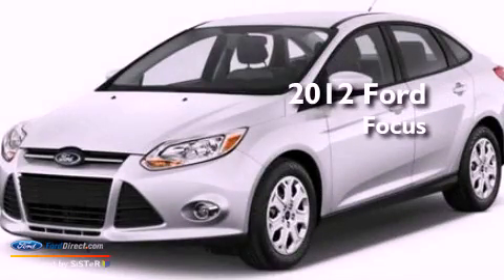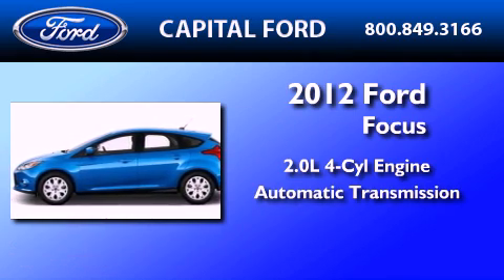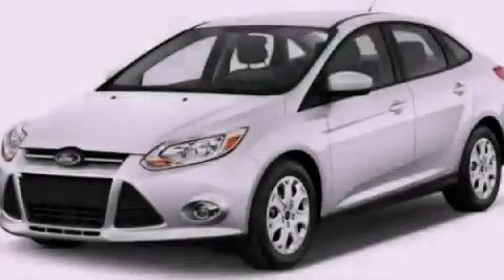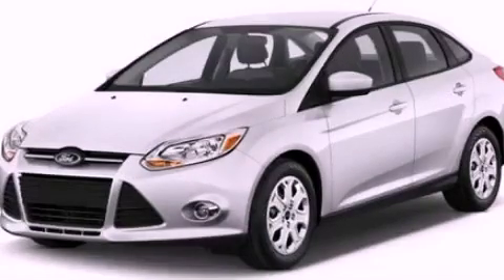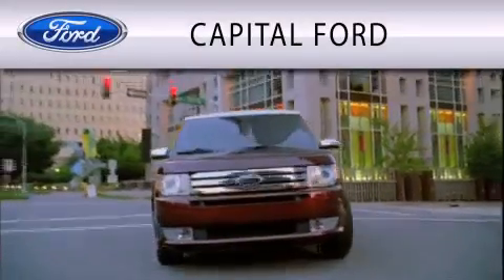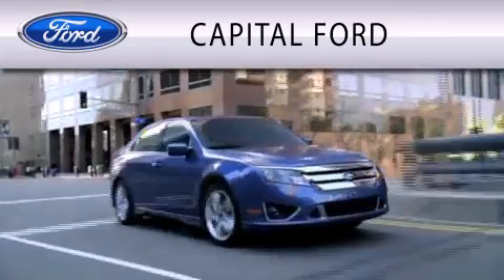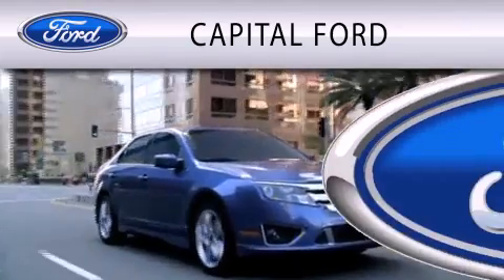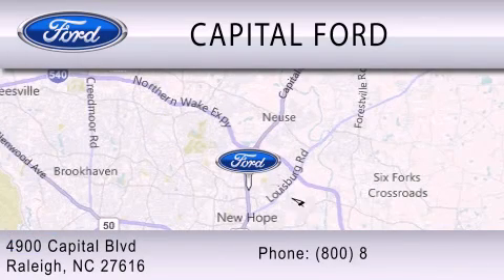2012 FORD FOCUS Raleigh NC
Year : 2012
 Make : FORD
 Model : FOCUS
 Engine : 2.0L I4 16V GDI DOHC FLEXIBLE FUEL
 Trans . : 6-SPEED AUTOMATIC WITH AUTO-SHIFT
 Exterior : SONIC BLUE
 Miles : 5

 Stock : 40072

 4900 Capital Blvd.